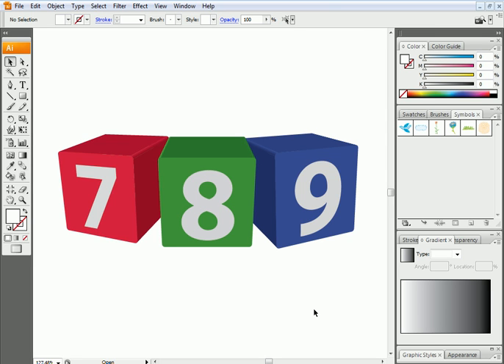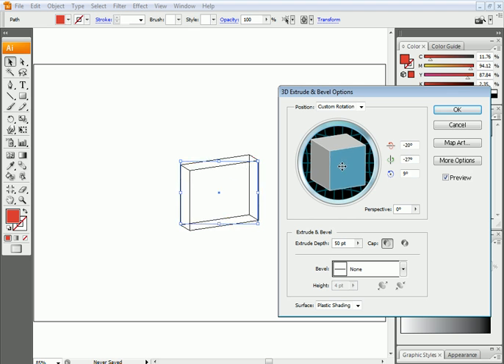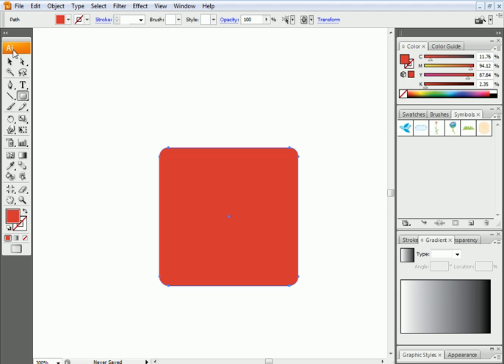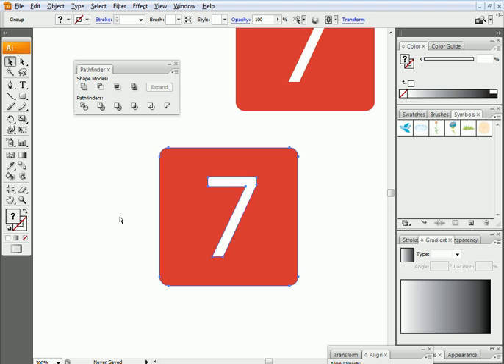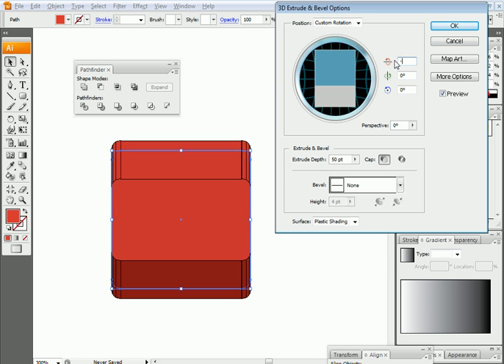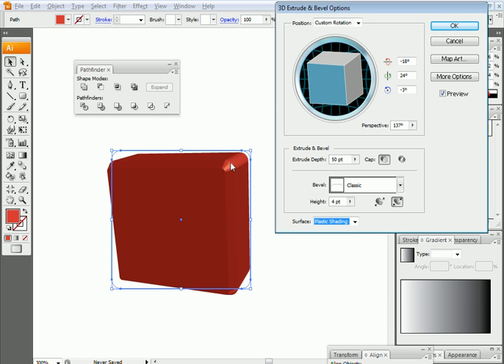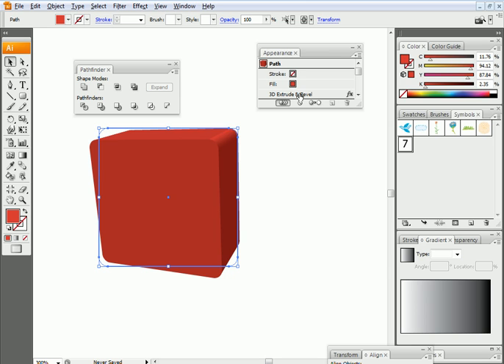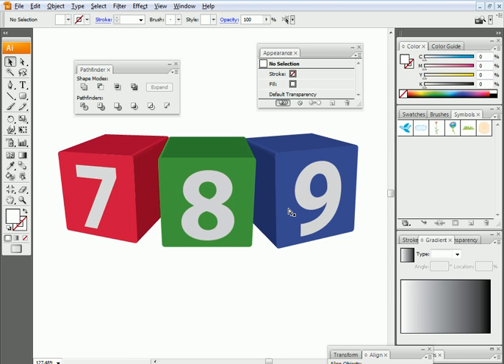Getting Started with Adobe Illustrator, Part 18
3D objects
Extrude
map art